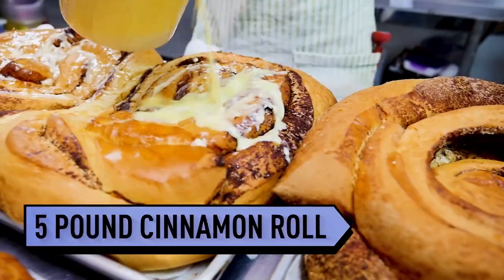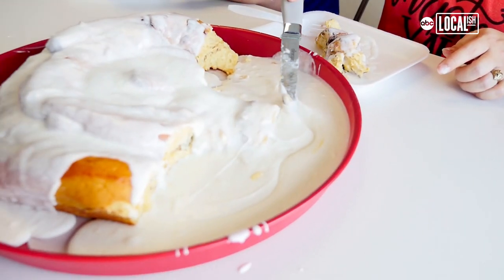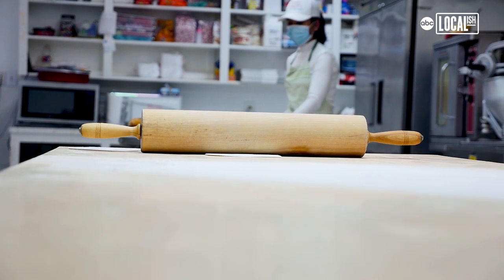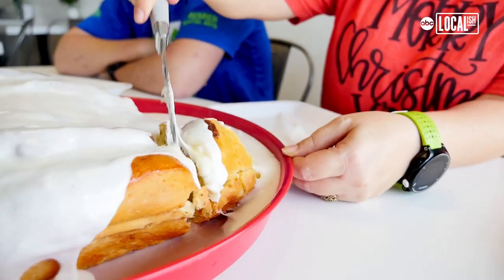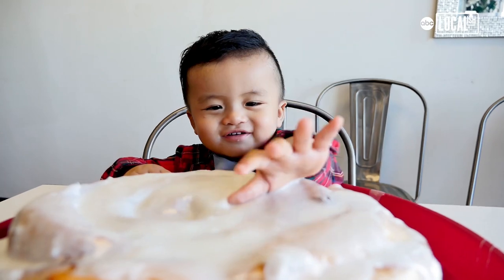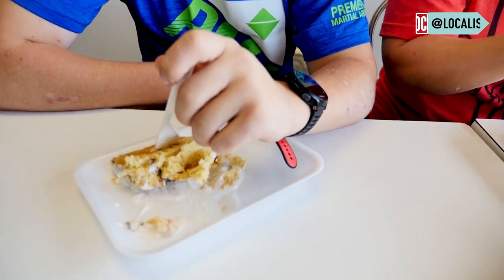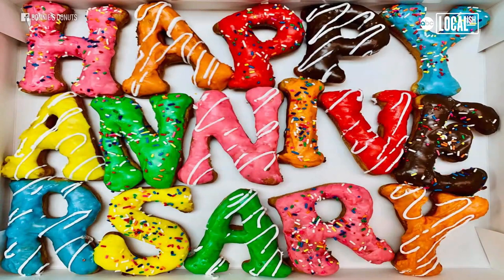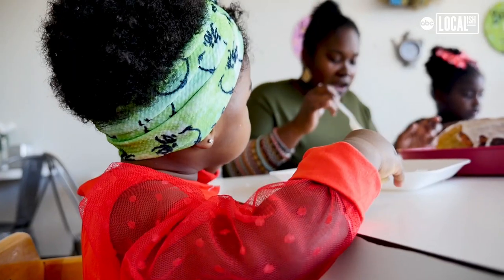This 5lb cinnamon roll is a dessert for the whole family! | Localish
They say everything is bigger in Texas, including the desserts! Bonnie's Donuts in League City is home to the 5-pound cinnamon roll. Customers say every bite is delectable, delicious, and worth checking out. Owner, Natalie Chun has been making these gigantic rolls for a few years now which quickly became a fan favorite, thanks to social media. Each batch takes roughly two hours to make, which includes an estimated pound of cinnamon. Natalie came to the U.S. 8 years ago from Cambodia to pursue her dream of owning a business. She started out working for a local baker and when the opportunity came to purchase Bonnie's Donuts, she didn't hesitate. Each cinnamon roll sells for $19. You can check out the gian...